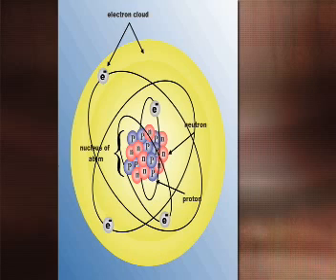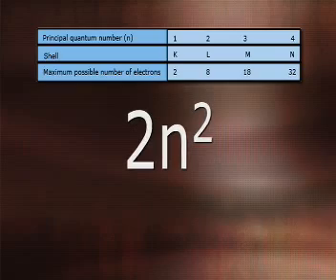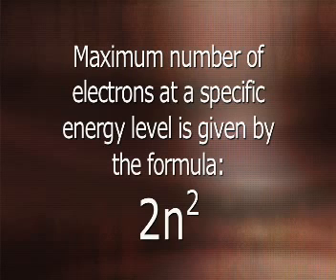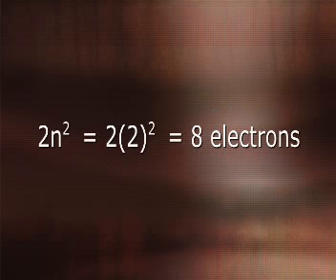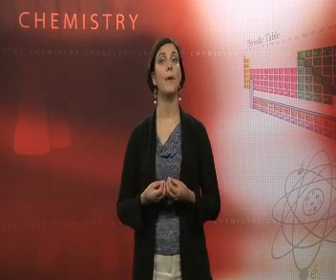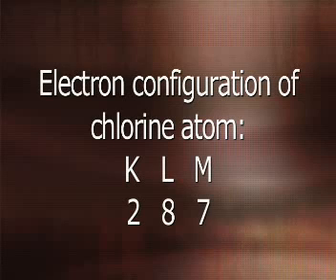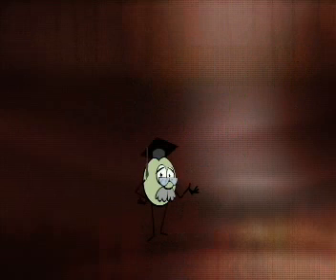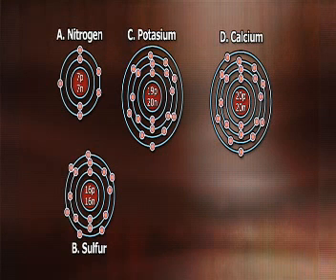Chemistry Grade 9: Unit 1 Atomic Model Part 2